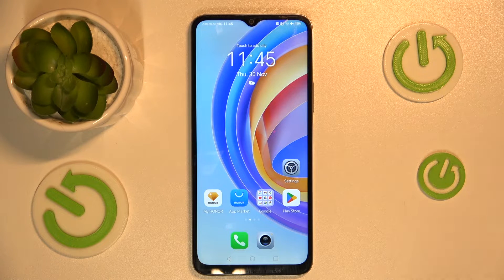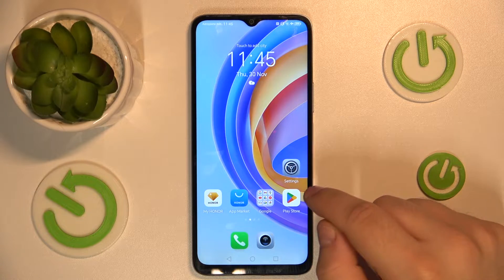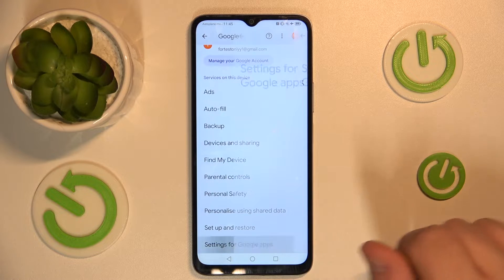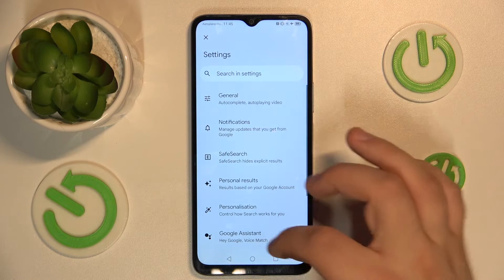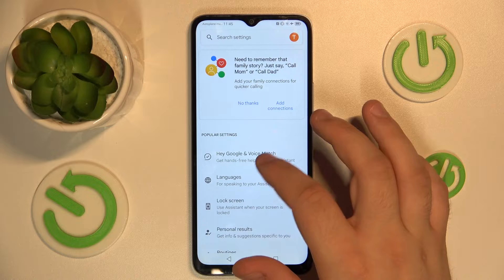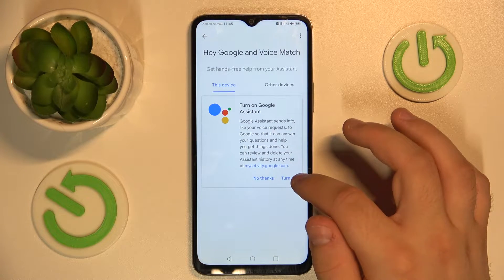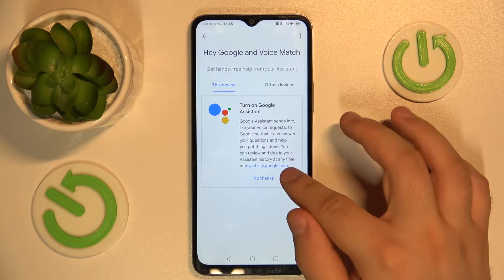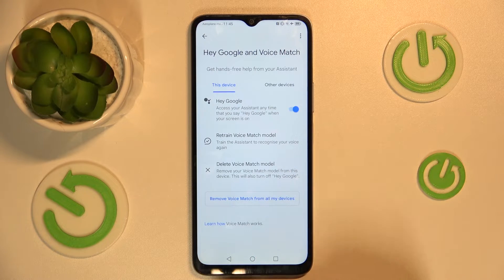How to Activate Hey Google of HONOR X6a on Google Assistant?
Find out more:
This tutorial aims to guide users through the process of activating the "Hey Google" voice command feature on the HONOR X6a to access Google Assistant hands-free. Enabling "Hey Google" allows users to interact with Google Assistant by voice command, making it convenient to perform various tasks or inquiries on the device. The step-by-step guide provides clear instructions on how to enable and set up the "Hey Google" voice activation feature on the HONOR X6a.

How can I activate the "Hey Google" voice command on the HONOR X6a?
Where are the settings located to enable "Hey Google" on the device?
Is there a specific setup process to enable this feature?
Can I train the device to recognize my voice for "Hey Google" activation?
Are there any prerequisites or requirements to activate this feature?